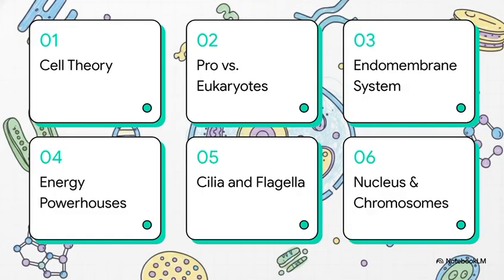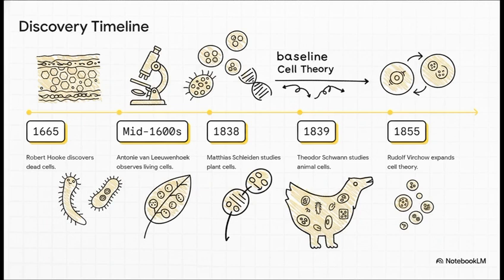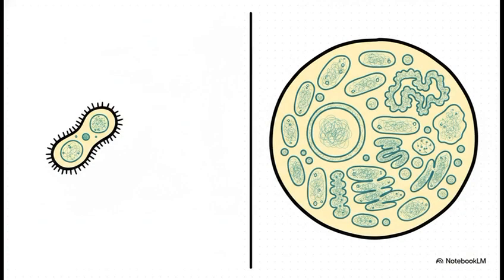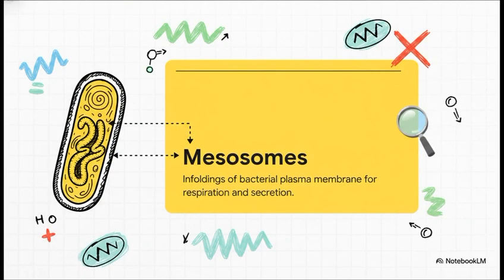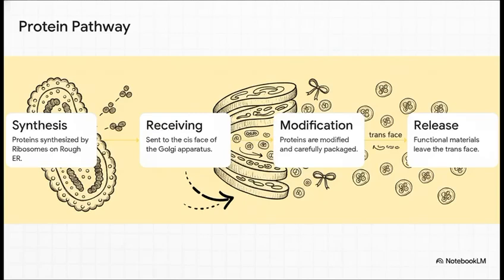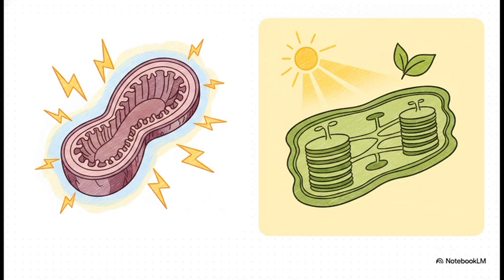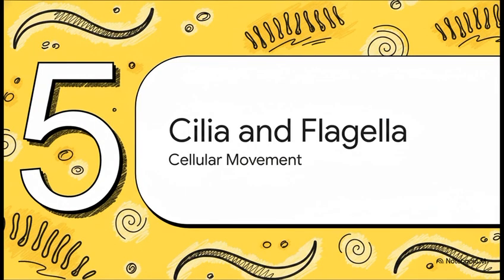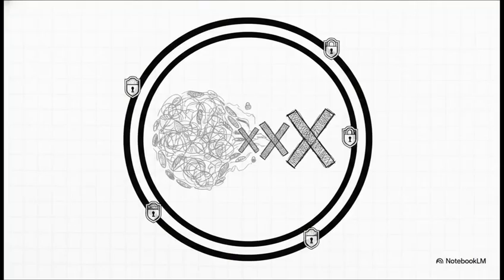🧬 Cell: The Unit of Life in 9 Minutes | Complete NEET Biology Revision 2026#neet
🧬 Cell: The Unit of Life – Complete NEET Revision in 9 Minutes!

This quick revision covers all the important concepts from Cell: The Unit of Life for NEET 2026 and NEET 2027 aspirants.

📚 Topics Covered:
✅ Cell Theory
✅ Prokaryotic & Eukaryotic Cells
✅ Cell Organelles
✅ Nucleus
✅ Ribosomes
✅ Mitochondria
✅ Endoplasmic Reticulum
✅ Golgi Apparatus
✅ Lysosomes
✅ Cell Wall

🎯 Perfect for last-minute revision and quick concept review.

neet,
neet2026,
biology,
neetbiology,
reneet2026,
oneshot,
cellbiology,